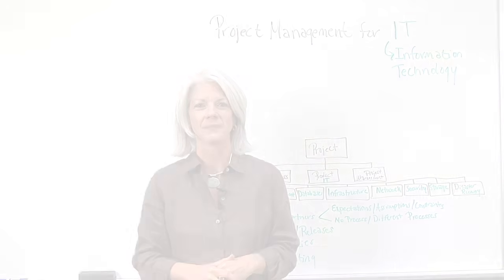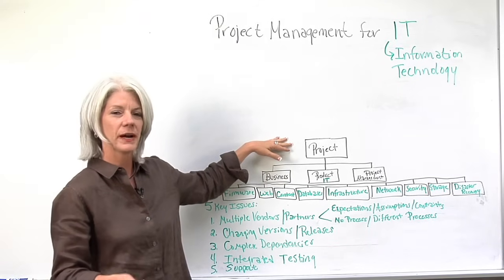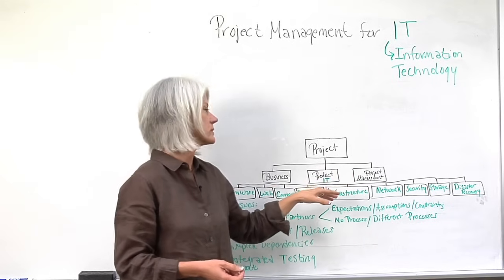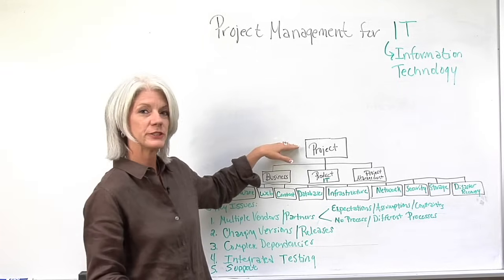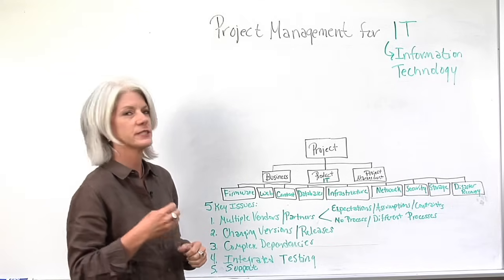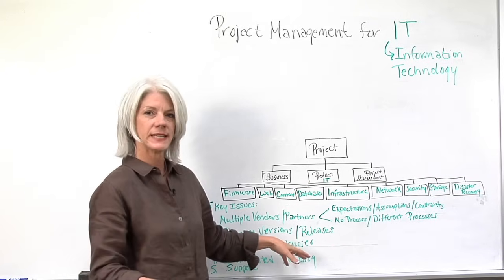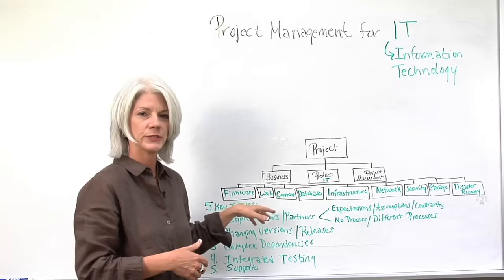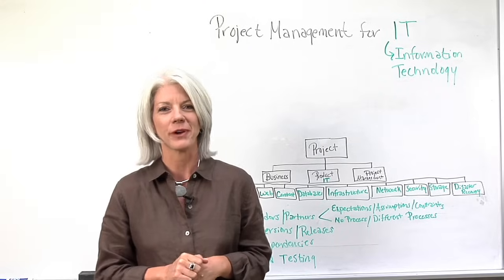IT Project Management - Information Technology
Learn how to manage IT projects by watching this short video.

Jennifer Bridges, PMP, explains how IT project management is different to normal project management and the way in which these types of projects should be managed.